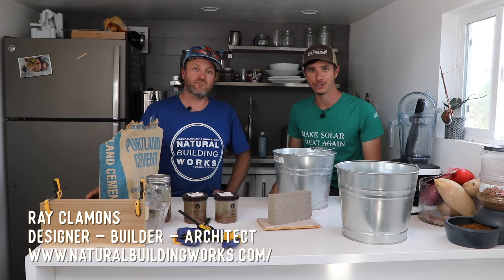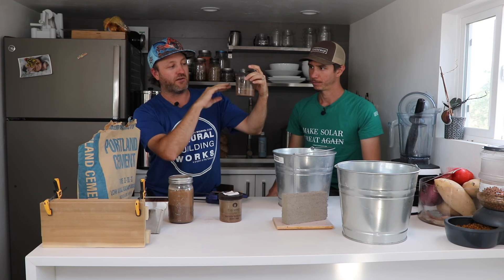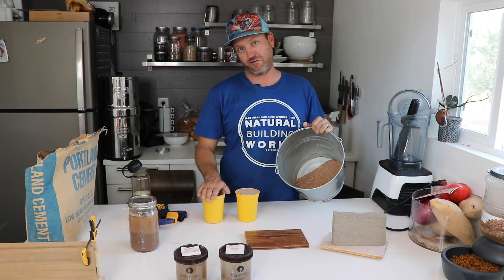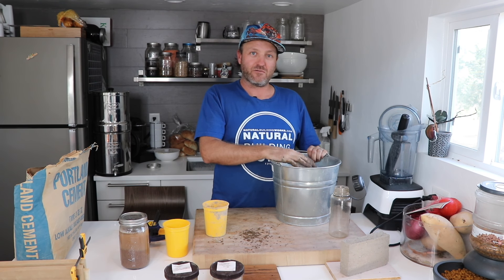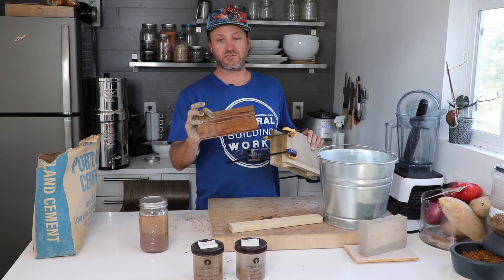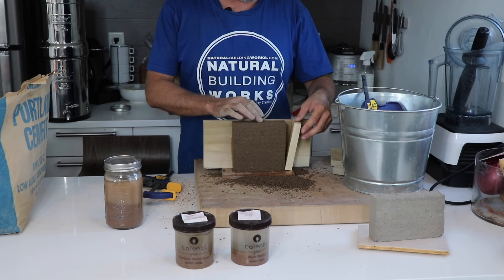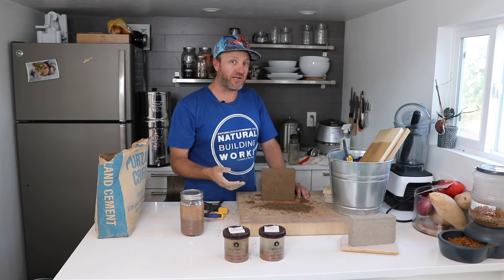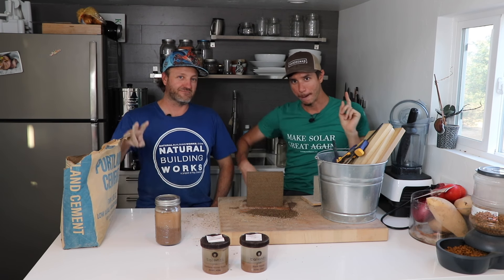How To Get Started With Rammed Earth Building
◆ Send snail mail to:
Dman & HCH
Saint David, AZ
85630